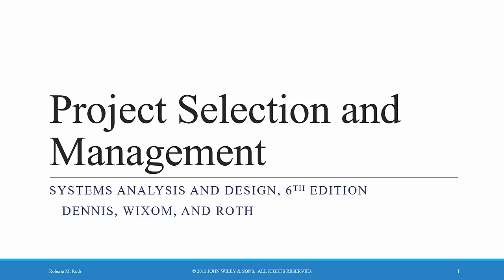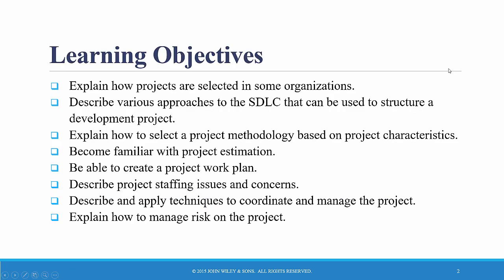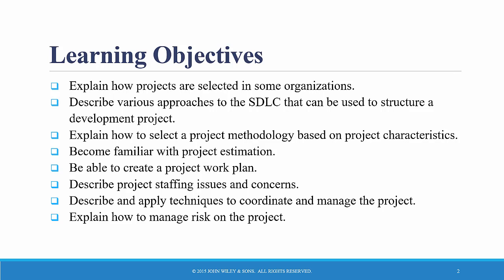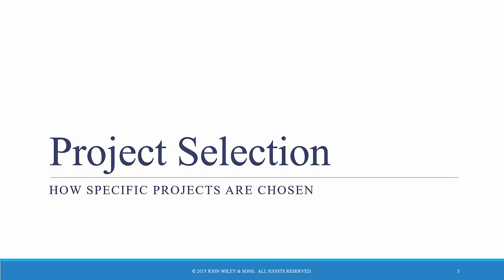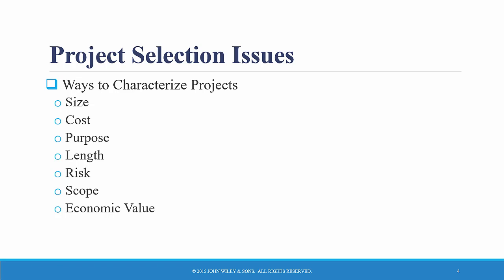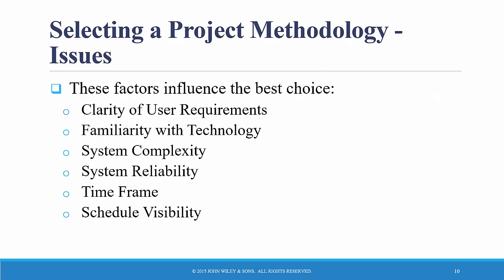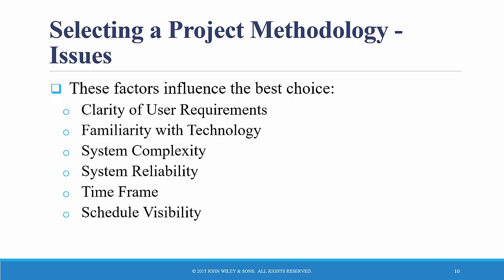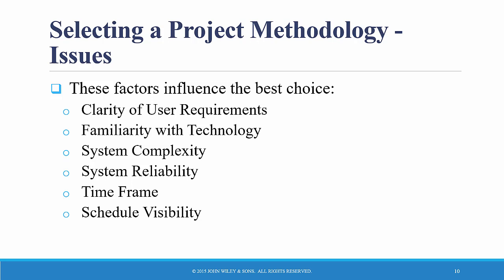Introduction to Chapter 2 and to Information System Project Selection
We begin Chapter 2 discussing the organizational process to perform and manage information systems project selection